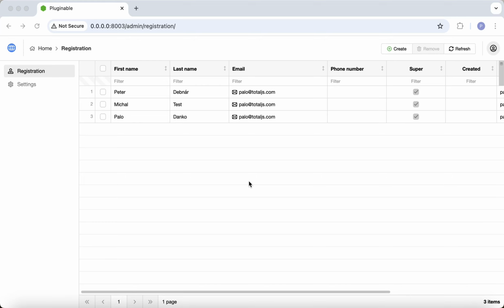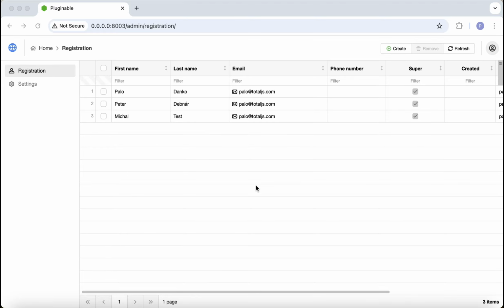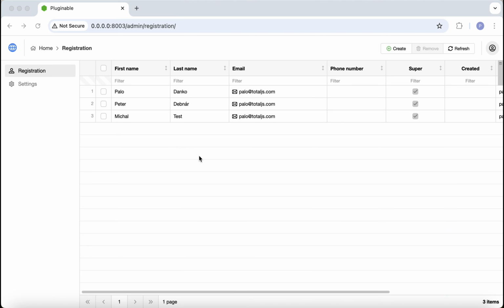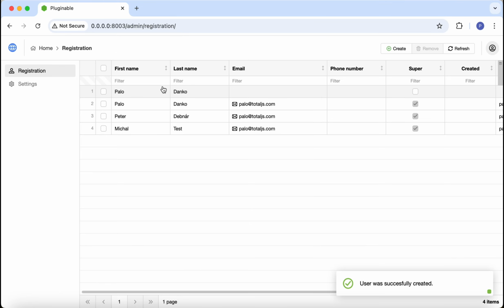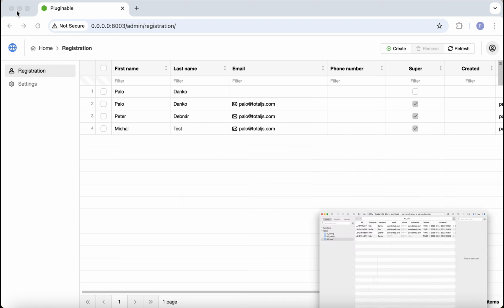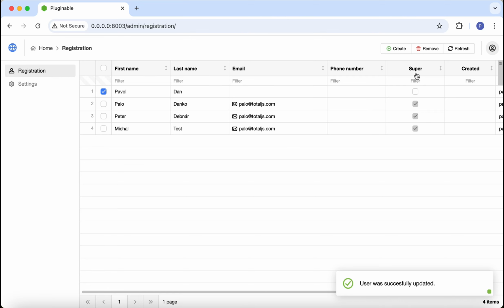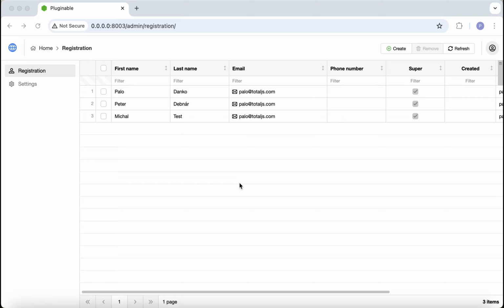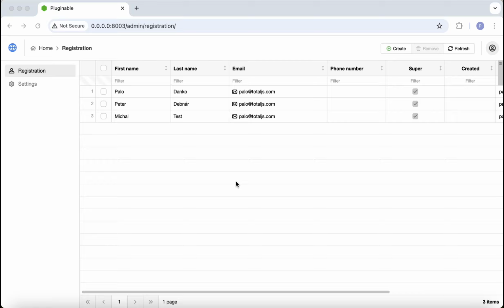Total.js Pluginable example - frontend and backend Total.js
In this video, I demonstrate how to work with the jComponent library from the Total.js framework and how to use its components in a practical example.

jComponent contains more than 300 ready-to-use UI components, which can significantly speed up the development of web applications. In this video, we go through the basics and show how to integrate these components into a project.

If you're interested in learning more about jComponent, I also wrote a blog post where I explain the library in more detail and show additional examples.